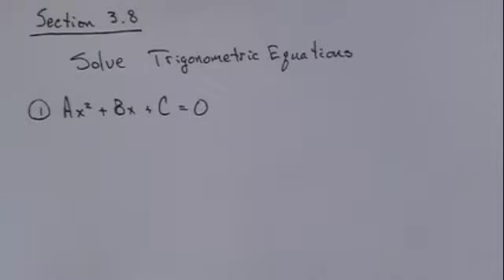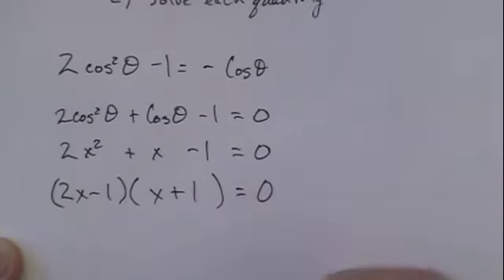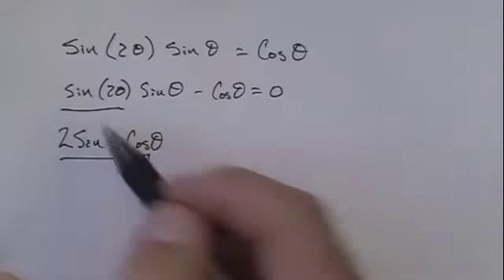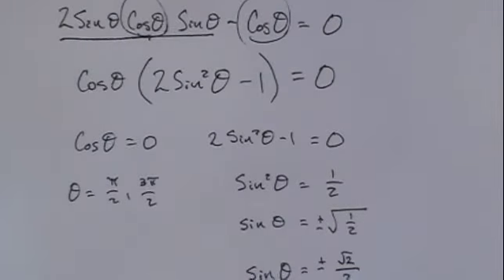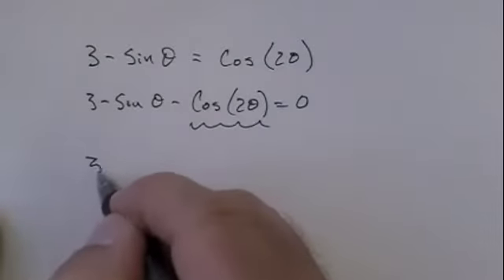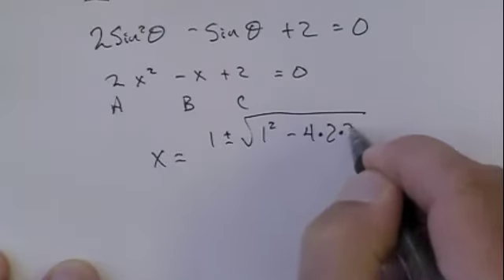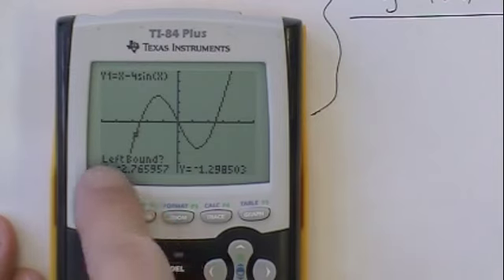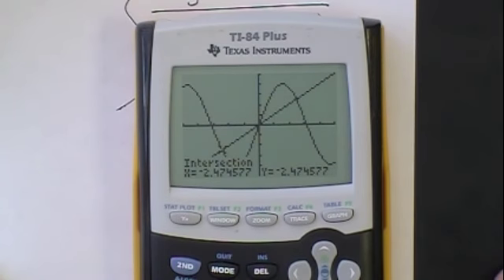Trig 3.8 Trig Equations